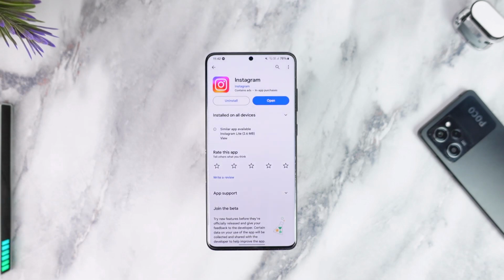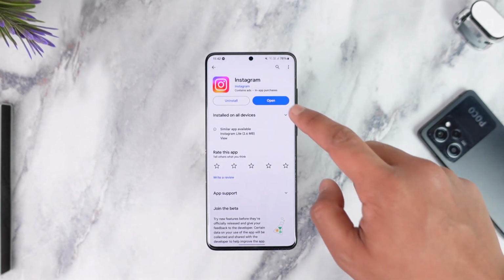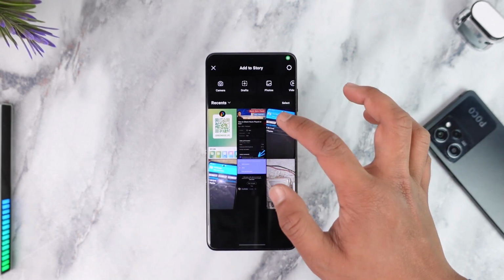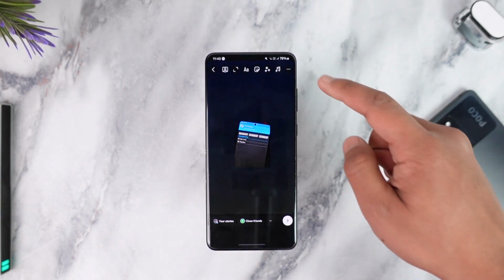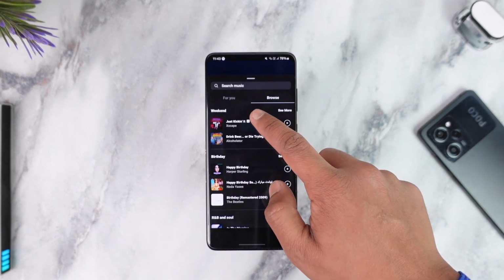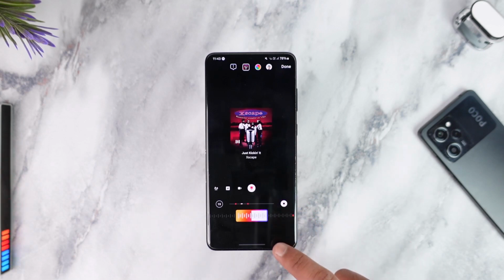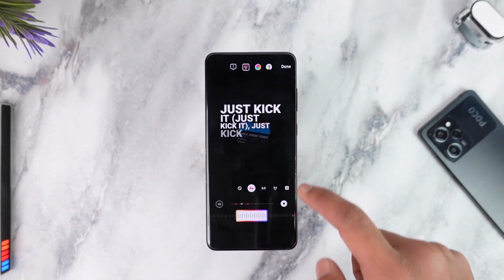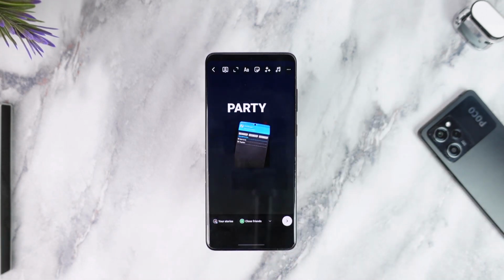How to Add Song in Instagram Story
In this tutorial video, I will quickly guide you on how you can add songs in Instagram story. So, make sure to watch this video till the end. We try to be responsive to as many questions as possible.

► Chapters:
0:00 Introduction
0:11 Add Song in Instagram Story
1:08 Conclusion